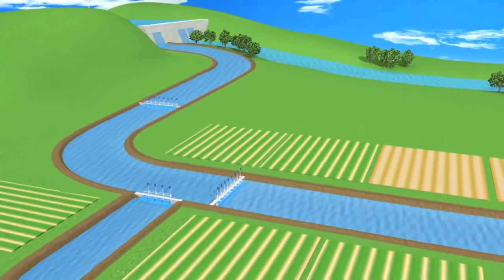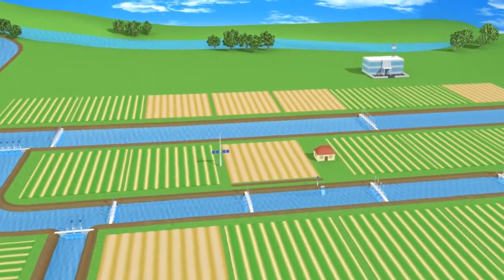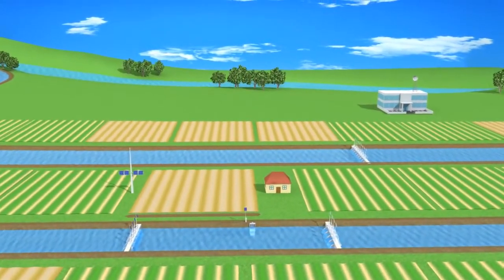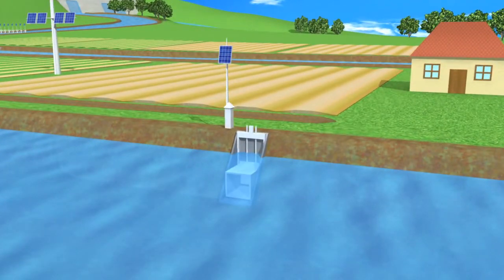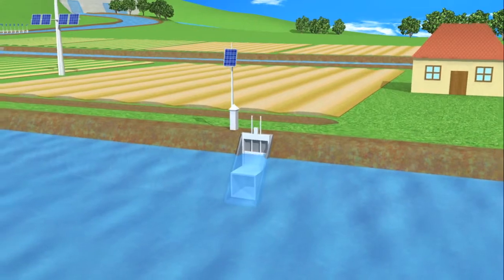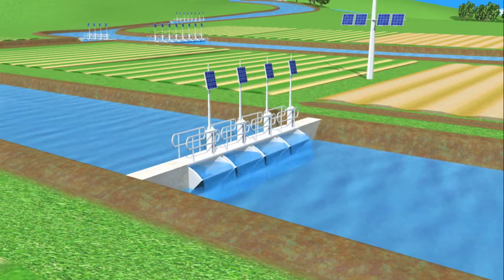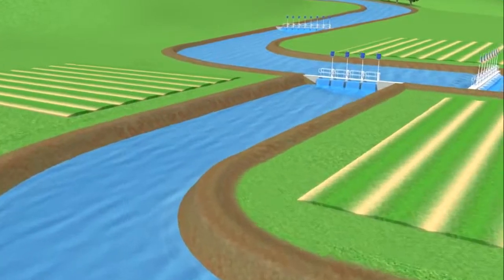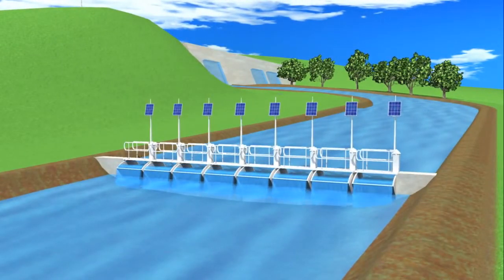Engineering Visualisation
3D Animation created for an engineering company.
Animation by Kakes